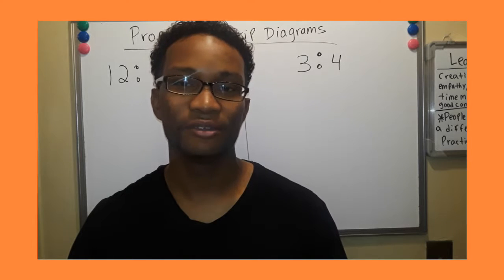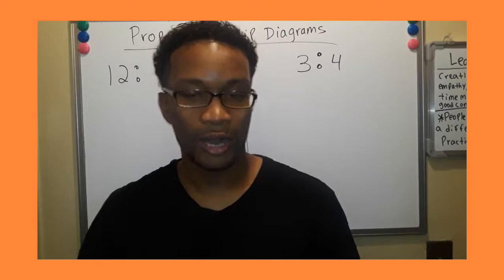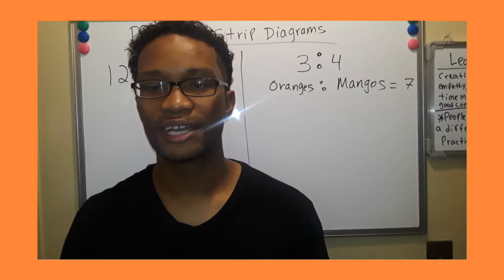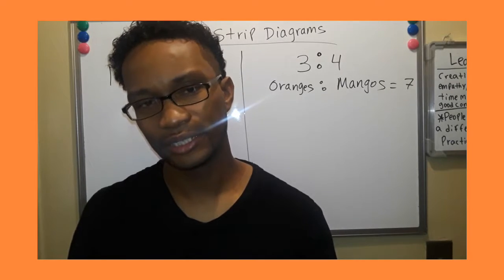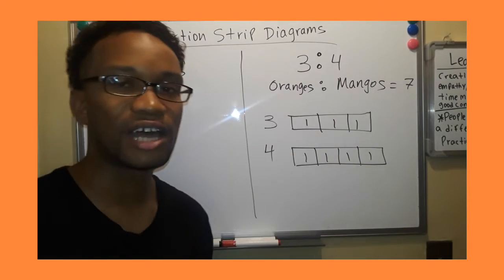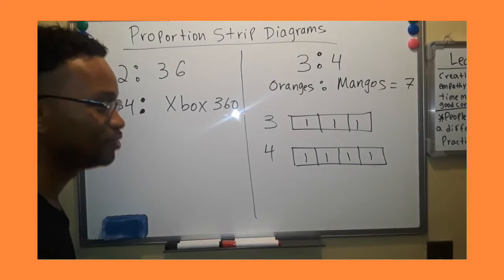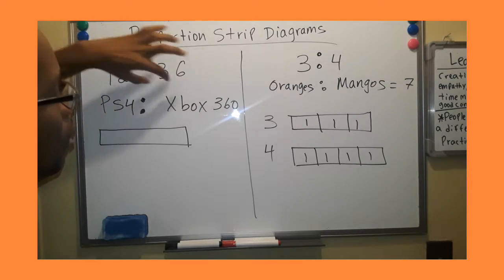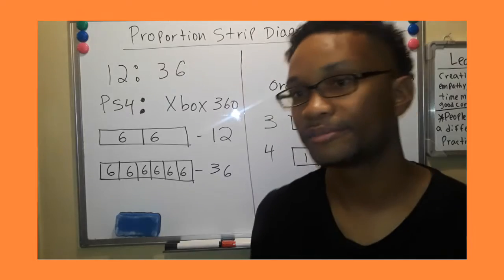How to understand Proportion & Ratio Diagrams?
A simple and practical way of using proportion strips